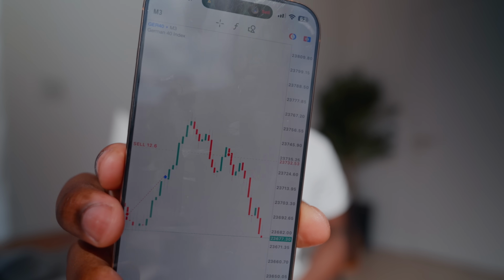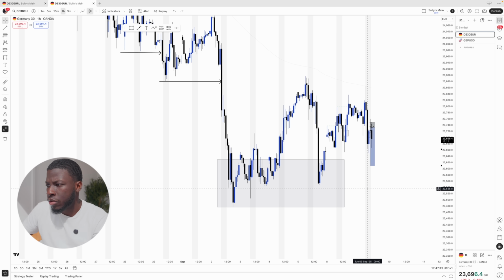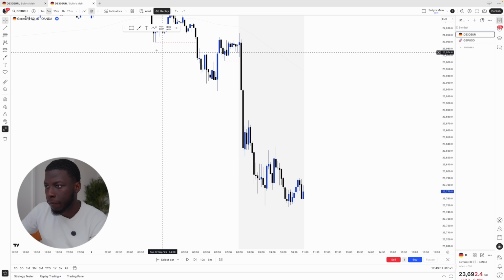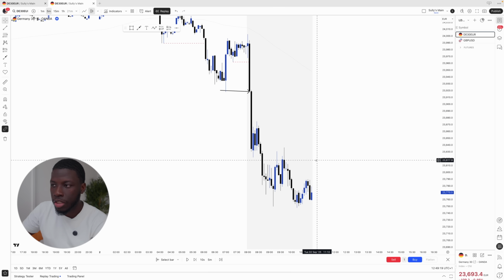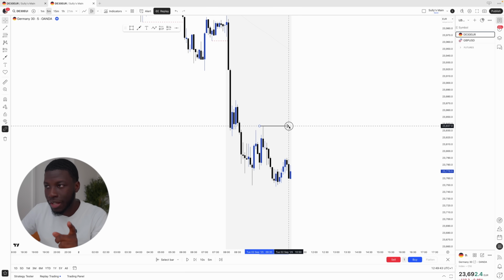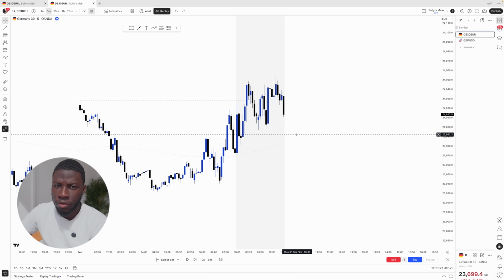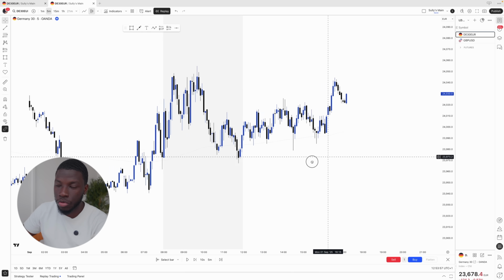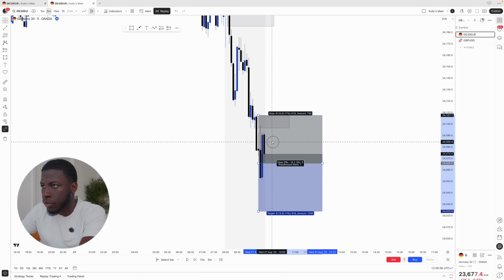This Scalping Strategy is So Simple, You Only Need 1 Hr/Day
What Next?
Right, so if you want the recently updated supply & demand masterclass grab it in my Skool community. Everything's in the classroom ready to go.